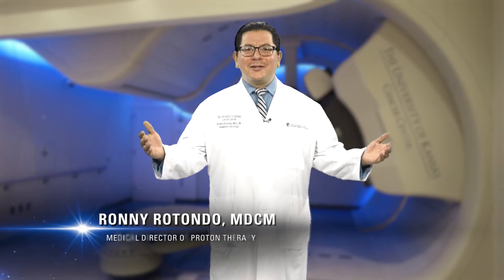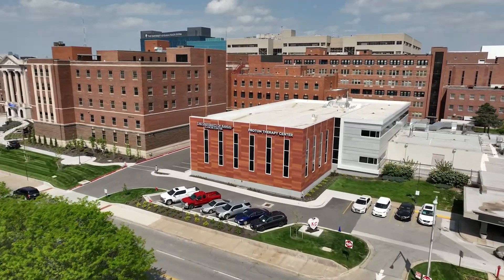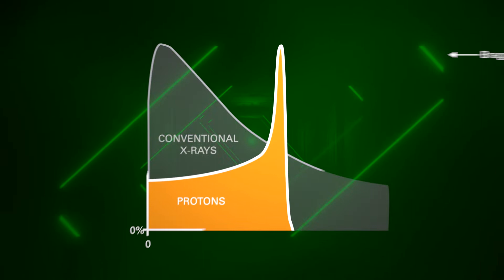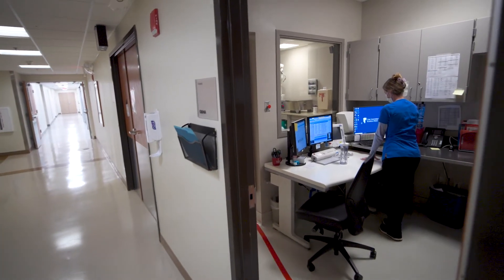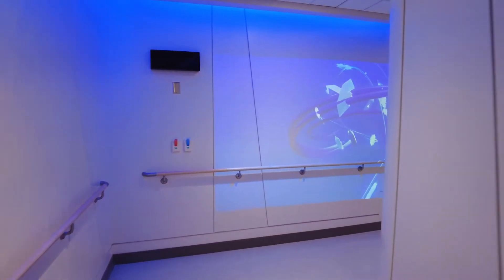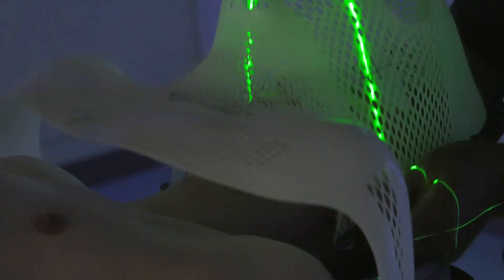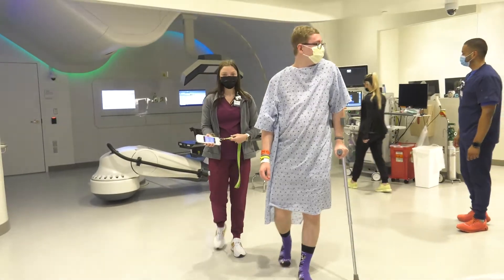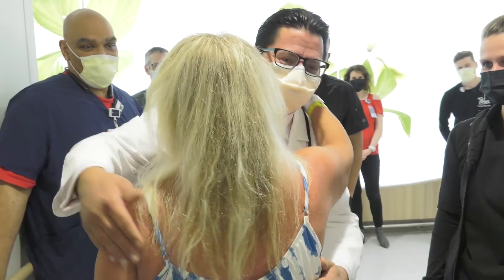Proton Therapy Center Virtual Tour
Take a virtual tour of The University of Kansas Cancer Center Proton Therapy Center.